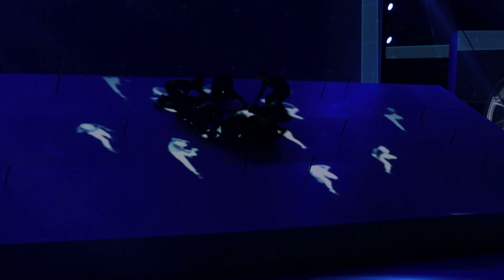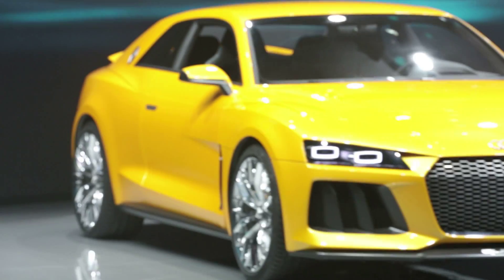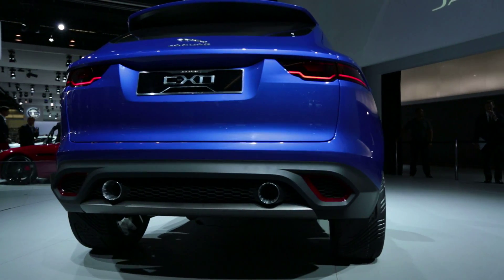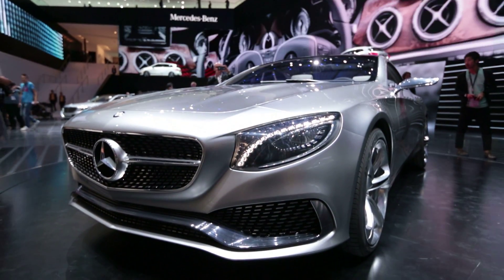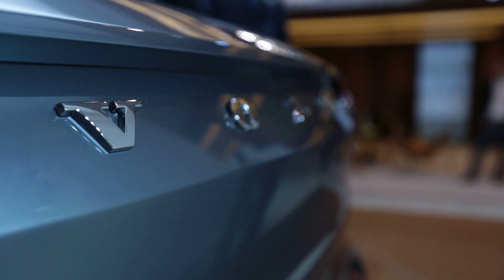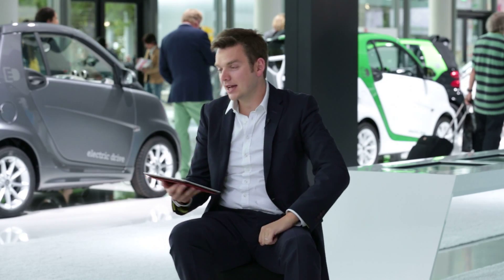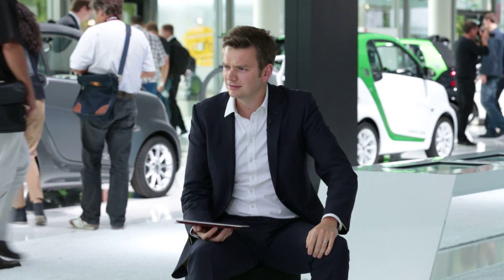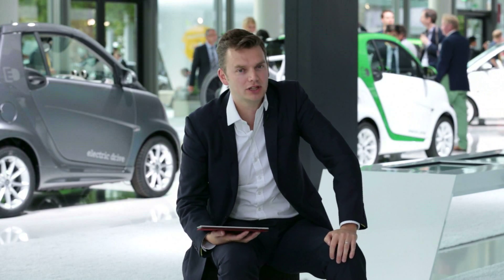2013 Frankfurt Motor Show Highlights | Edmunds Live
This week on Edmunds Live, the editors travel to the 2013 Frankfurt Auto Show to cover the latest and greatest unveils including the Porsche 918 Spyder, Audi Quattro Sport Concept, BMW i8/i3, Volvo Concept Coupe, Infiniti Q30 Concept, Jaguar C-X17, Mercedes-Benz GLA & S-Class Coupe, the Lexus LF-NX & More.

They also answer viewer questions, so if you have any and want them answered on the show, make sure to post them in the comments below.